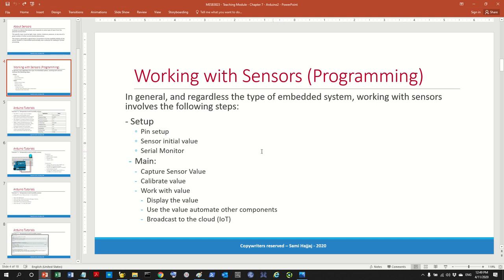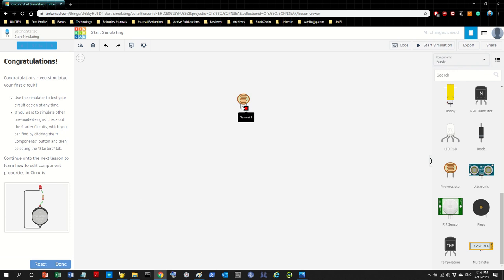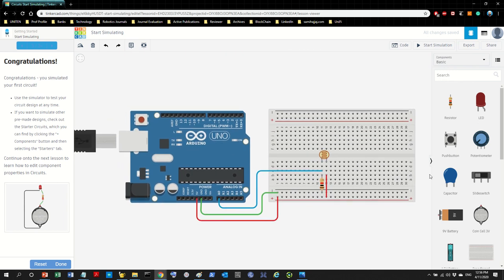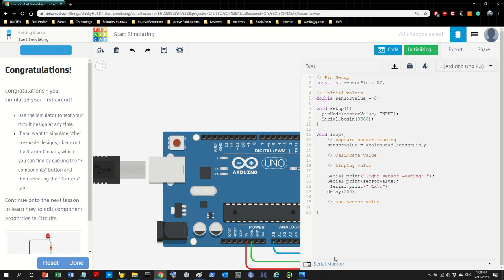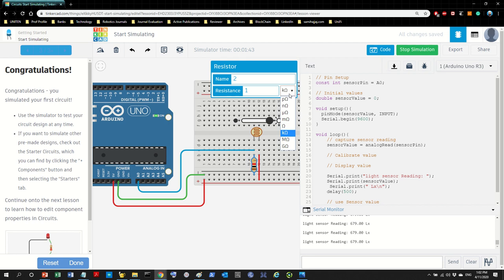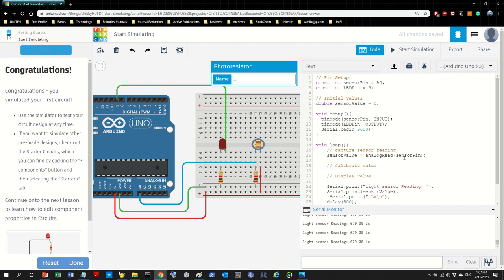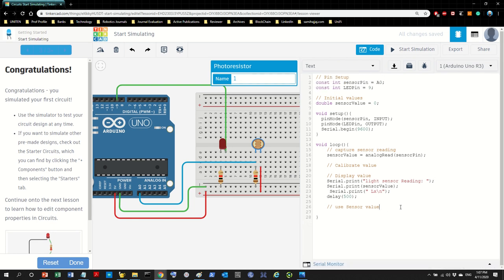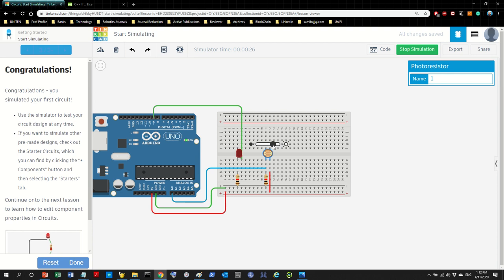Arduino - Interfacing - Sensors, Part II - Light Sensor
Part of the Lecture Series: Embedded Systems for Mechanical Engineers.

Lecture 8: Embedded Systems - Interfacing with Arduino -  Sensors
In this lecture, we continue to work with the Arduino Controller Board and learn more about interfacing with it [virtually] on Tinkercad.com. Starting from this video, we begin to focus on Sensors, and in this session, we focus on the Light Sensor.